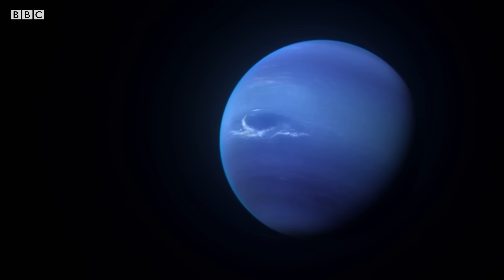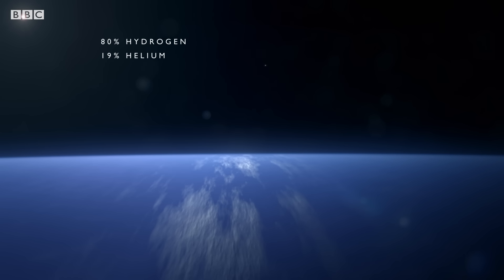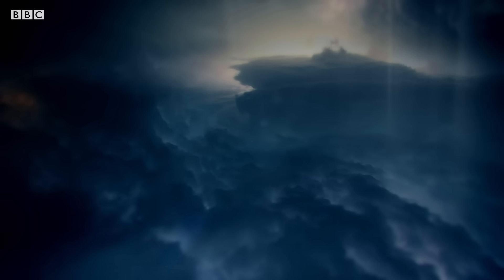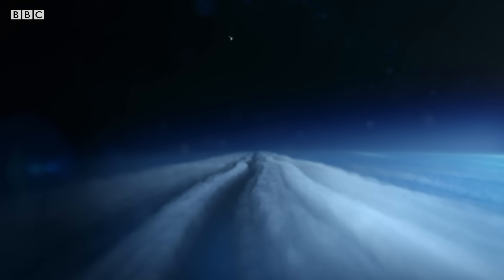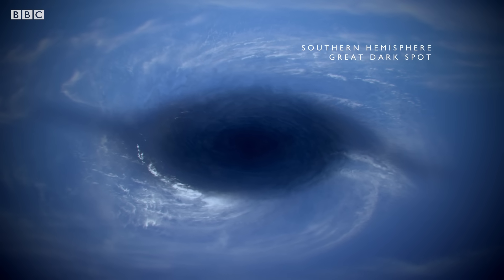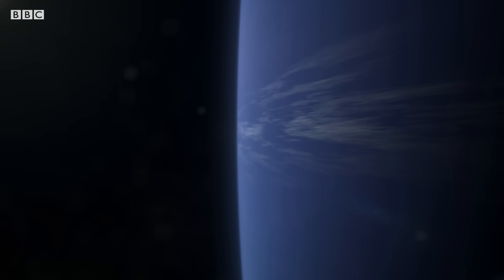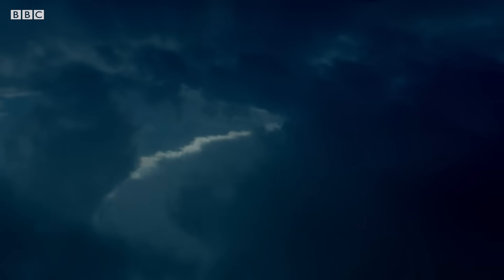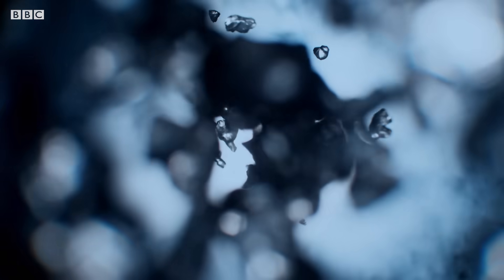The Planet With Supersonic Winds | The Planets | Earth Science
Neptune's winds can reach up to 1500mph, thanks to no mountains, valleys or continental boundaries to slow it down.

The Planets (2019)
This stunningly ambitious series brings to life the most memorable events in the history of the solar system, by using ground-breaking visual effects to tell the thrilling story of all eight planets. Transporting you to the surface of these dynamic worlds to witness the moments of high drama that shaped each one, The Planets reveals how the latest science allows us to unlock their past lives. It pieces together clues of magnificent lost waterfalls on Mars, the mass planetary migrations as they jostled for position early in their history, and even the distant fate of Saturn as one of its moons awakens to form a beautiful water world.